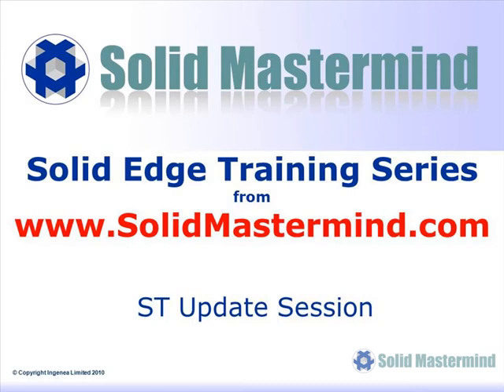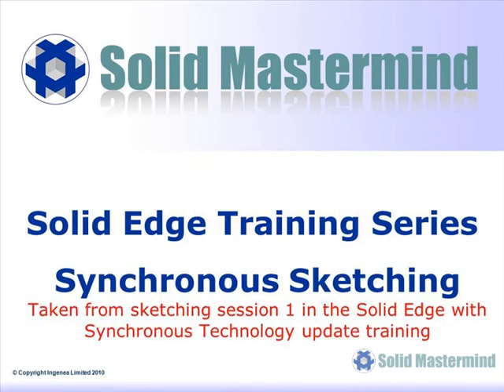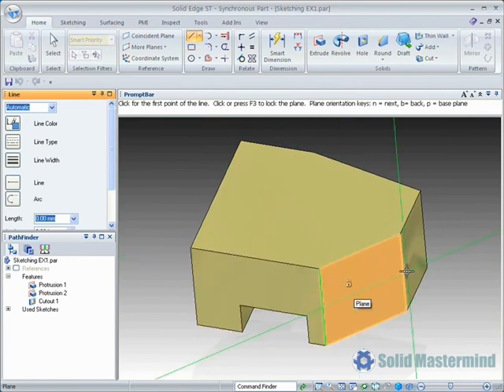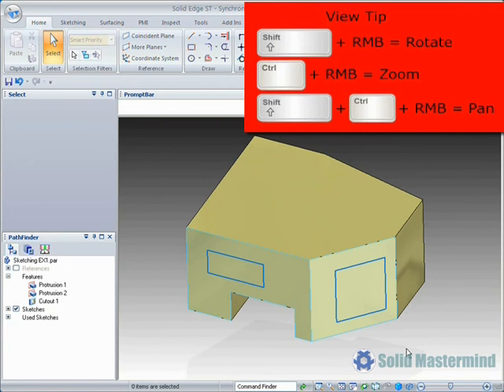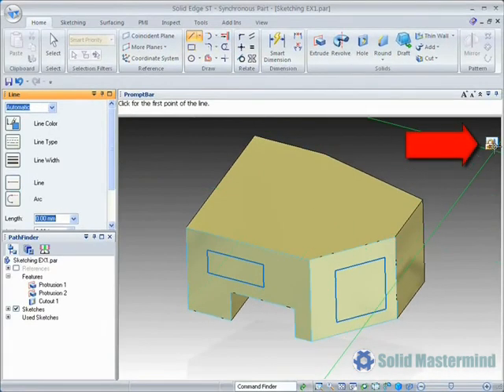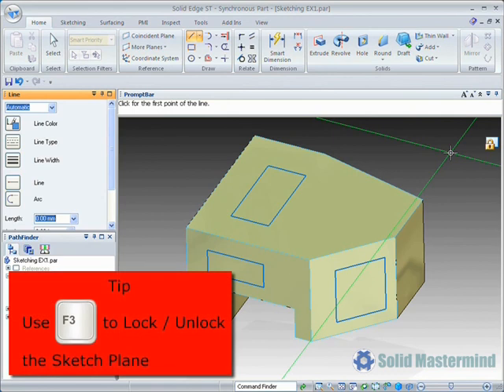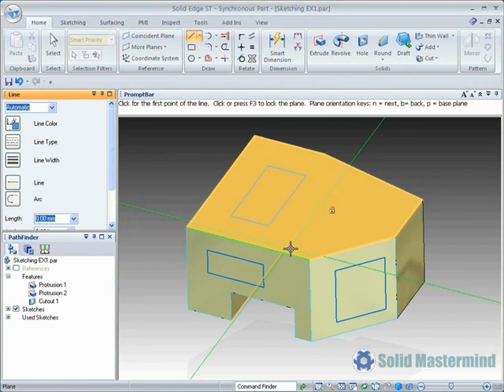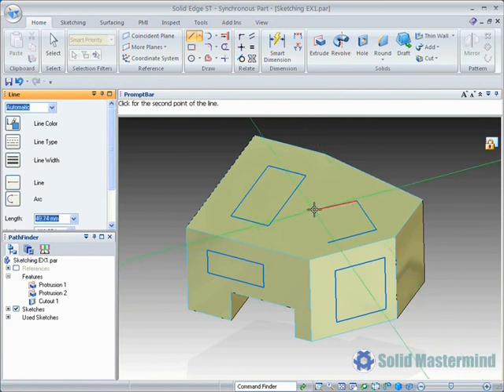Solid Edge with Synchronous Technology Tutorial : How To Use Sketches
In this Solid Edge tutorial you will learn how to use sketches with synchronous parts within the Solid Edge Part environment. This will help you get the most from a powerful technique to create sketch geometry.

This video is part of our series on "Solid Edge with Synchronous Technology". These instructional videos aim to optimise your use of Solid Edge. They are snippets taken from our comprehensive online training course and tutorials covering Solid Edge ST Update available at Solid Mastermind.